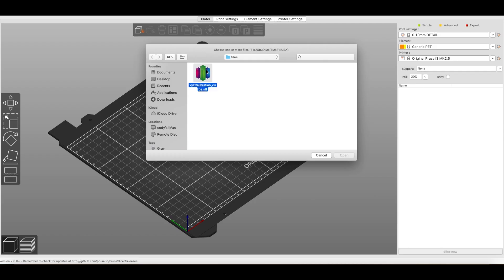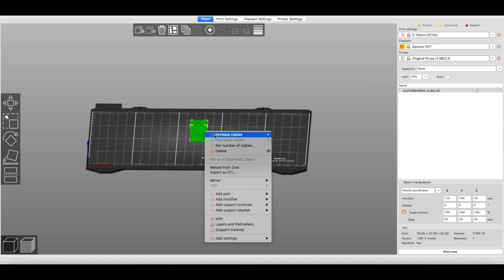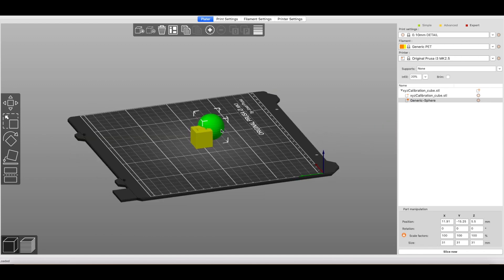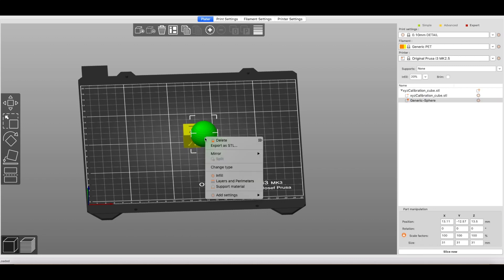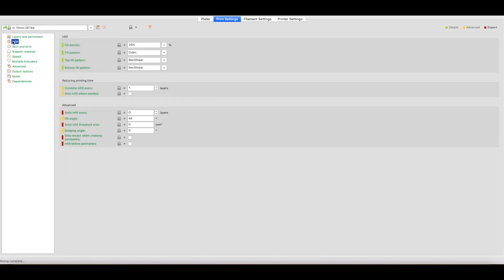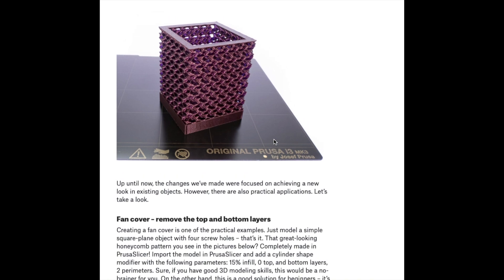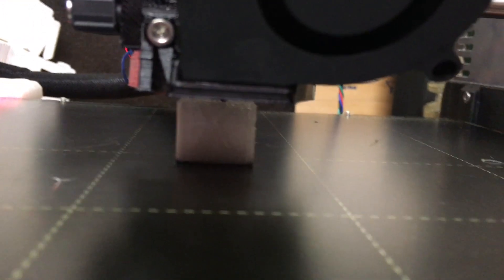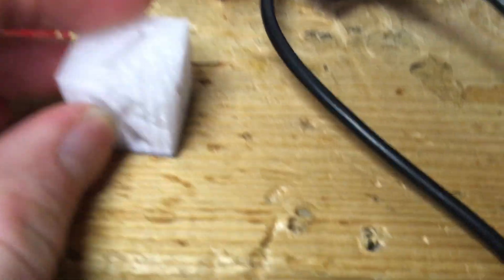Prusa Slicer 2.0 - Intro to Modifier Mesh